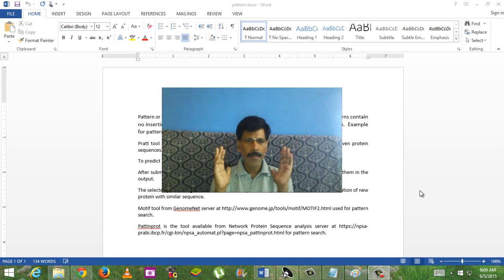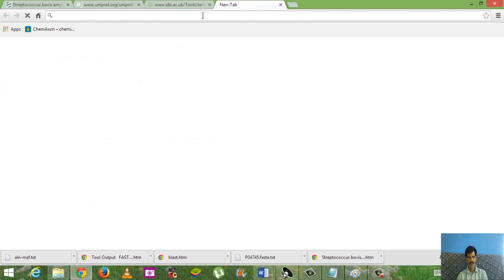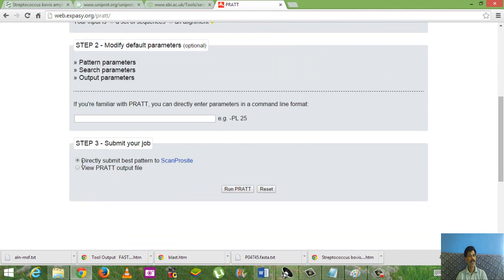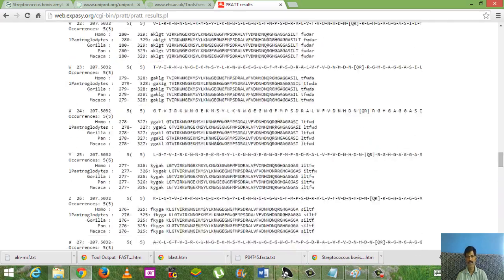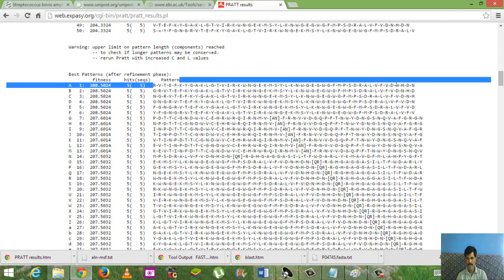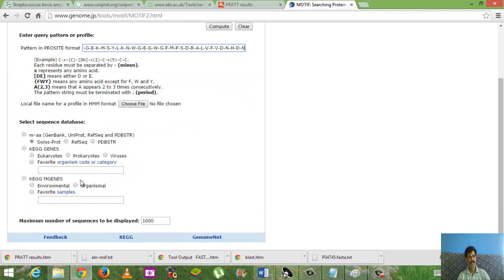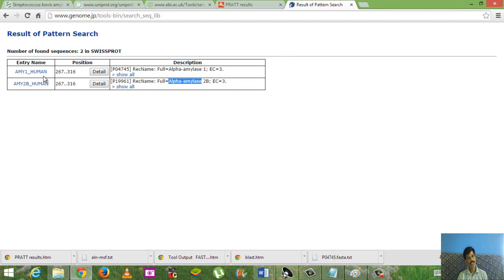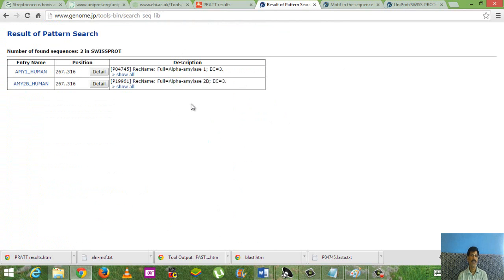pattern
Tutorial explains pattern construction and pattern search